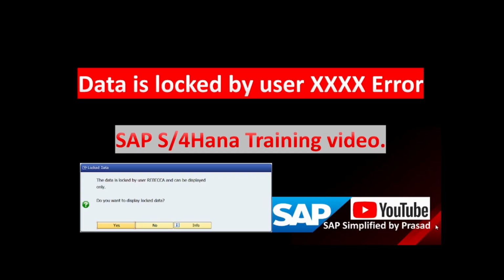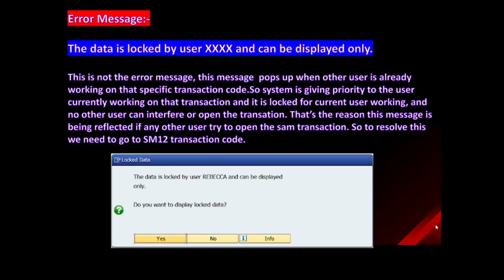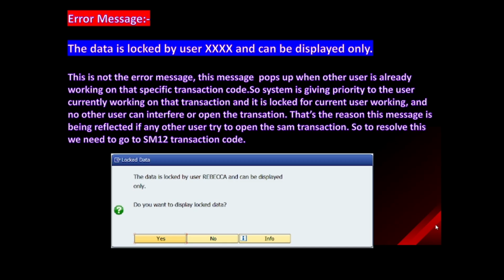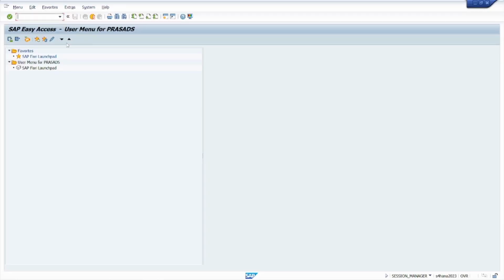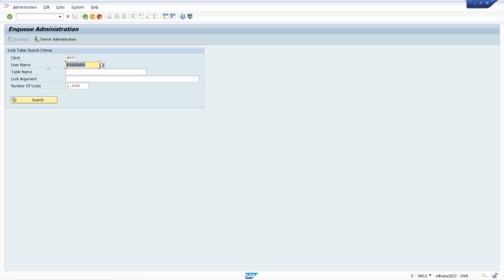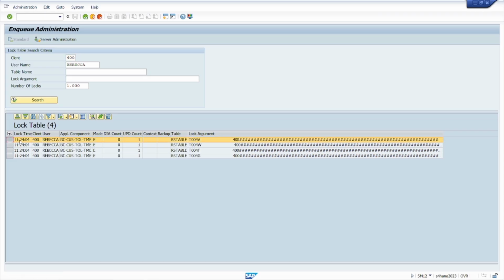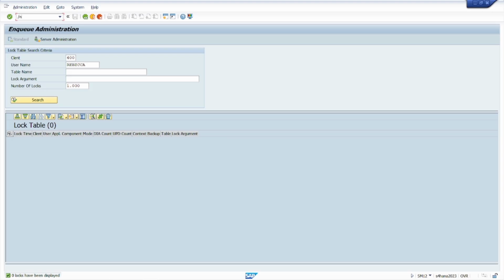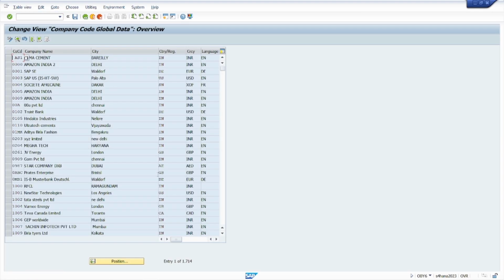Fix SAP Error: Data is Locked by User (SM12 Unlock Guide)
Are you getting the SAP error “Data is locked by the user and can be displayed only”?
In this video, I will explain why this error occurs and show you step-by-step how to unlock the data using Transaction SM12 in SAP.

🔑 Topics covered in this video:

Why data gets locked in SAP

How to check locks in SM12

How to safely unlock user locks

Best practices before deleting locks

This guide is useful for SAP MM, SD, FI, and Basis users who often face locking issues during transactions.